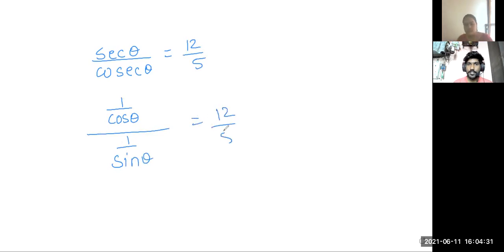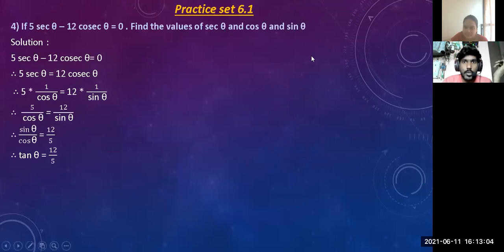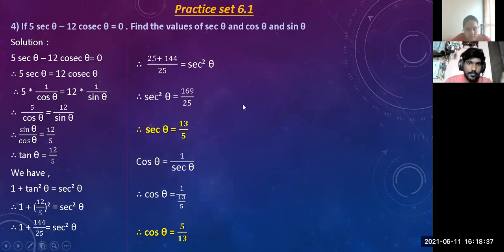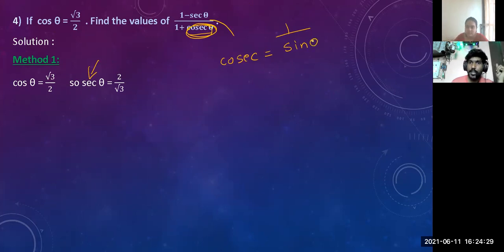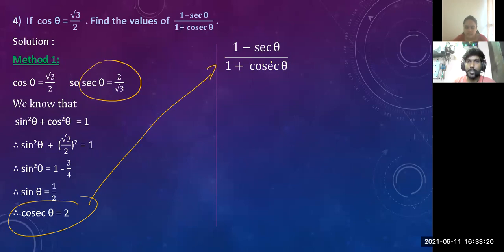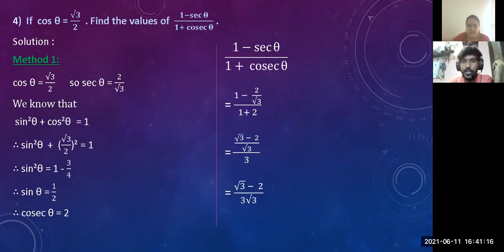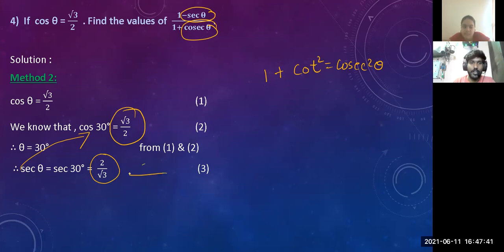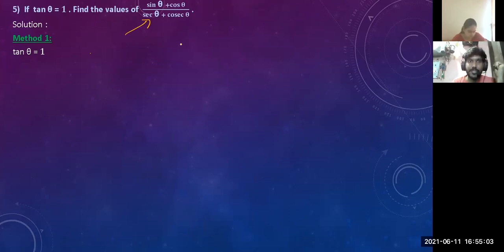TRIGONOMETRY LECTURE-5(T)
GEOMETRY
CHAPTER-6
TRIGONOMETRY
LECTURE-5